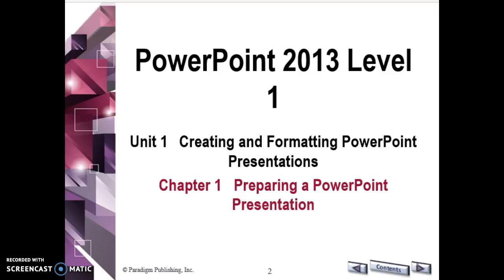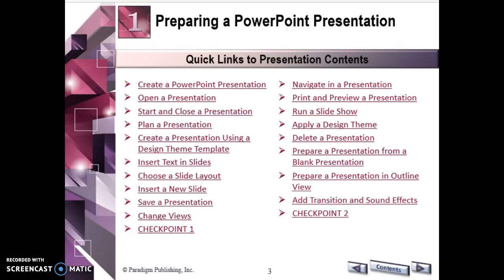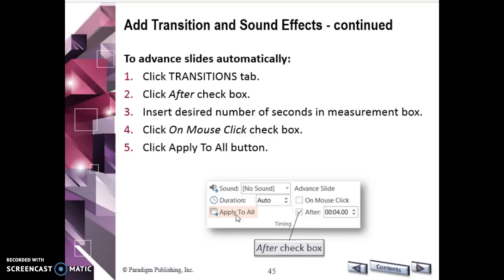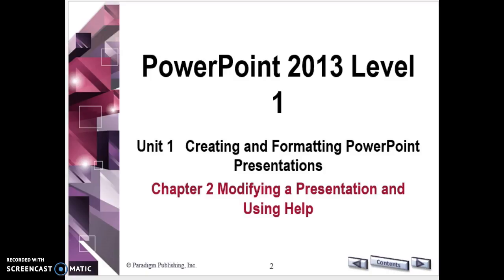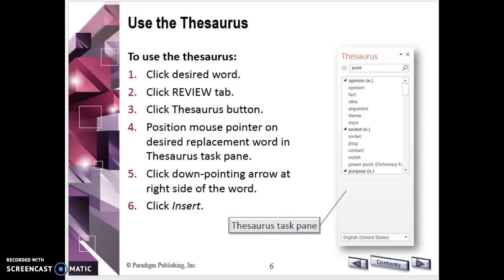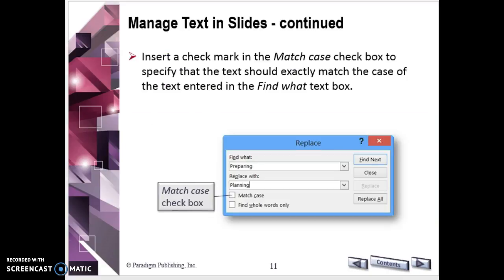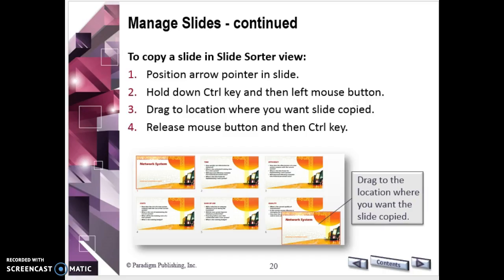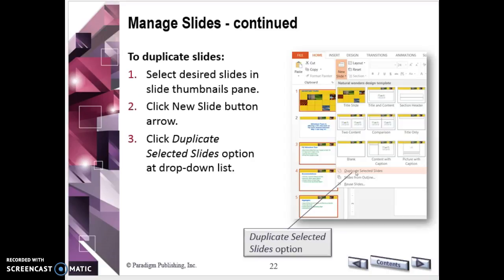Advanced Computers III - Week Six Presentation